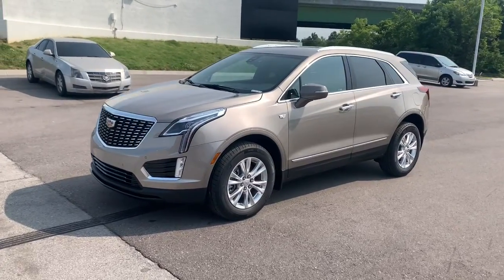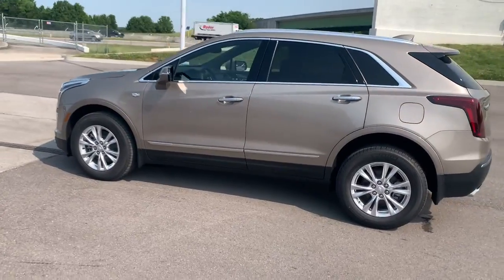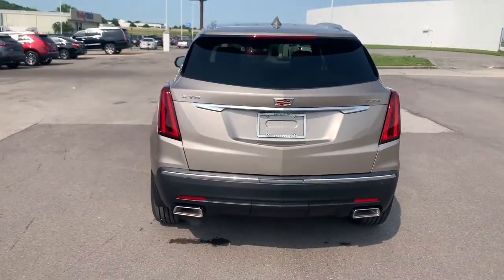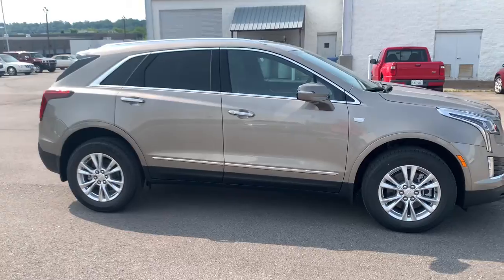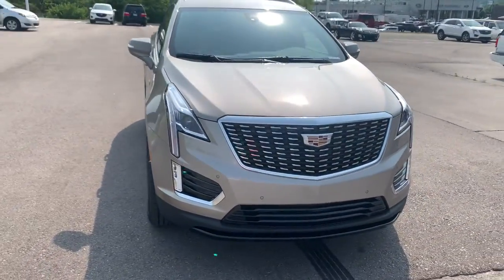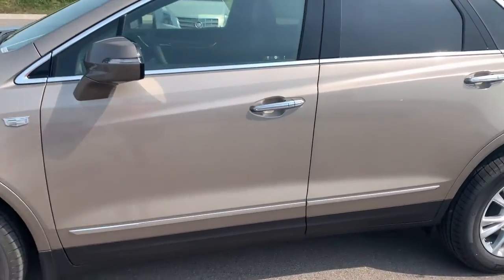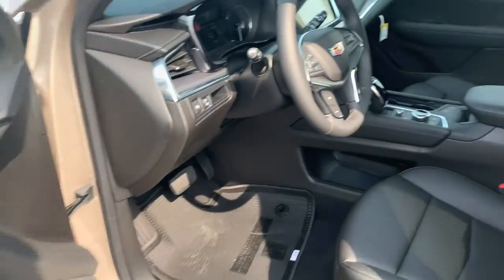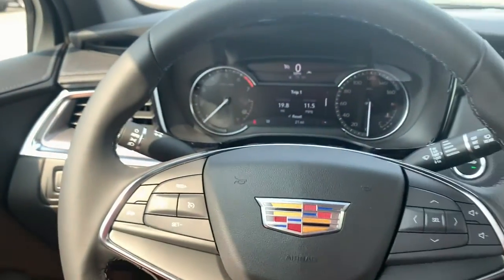2022 Cadillac XT5 Knoxville, Alcoa, Maryville, Sevierville, Lenior City, TN NZ166181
Jet Black New 2022 Cadillac XT5 available in Knoxville, Tennessee at Cadillac of Knoxville. Servicing the Alcoa, Maryville, Sevierville, Lenior City, TN area.
2022 Cadillac XT5 Luxury FWD - Stock#: NZ166181 - VIN#: 1GYKNAR49NZ166181

Axle 3.47 ratio,Front-wheel drive,Alternator 170 amps,Suspension 4-wheel independent,Steering Electric Power Steering (EPS) assist,Brakes 4-wheel antilock 4-wheel vented disc,Spoiler rear,Headlamps automatic on/off,IntelliBeam automatic high beam on/off,Lamps front park and cornering,Glass deep-tinted (all windows except light-tint,Windshield acoustic laminated windshield and fro,Audio system feature Bose premium 8-speaker syste,Seats heated driver and front passenger (Vehicles,Seat second row 60/40 sliding and reclining with,Compass Display,Windows power front express-up and down rear expr,Universal Home Remote includes garage door opener,Climate control dual-zone automatic with individu,Defogger rear-window electric with front and side,Mirror inside rearview manual day/night,Daytime running lamps LED,Airbags dual-stage frontal and seat-mounted side-,HD Rear Vision Camera,Door locks rear child security,Horn dual note tone,ENGINE 2.0L TURBO 4-CYLINDER SIDI,Turbocharged,Tires P235/65R18 all-season H-rated blackwall,Seats Front Bucket,MP3 Player,Smart Device Integration,ABS,Rear Spoiler,Rear Privacy Glass,Integrated Turn Signal Mirrors,Remote Trunk Release,Power Liftgate,Adjustable Steering Wheel,Remote Engine Start,Cruise Control,Rear Defrost,Daytime Running Lights,Driver Air Bag,Child Safety Locks,Tire Pressure Monitor,Keyless Entry,Power Door Locks,Rear Head Air Bag,Front Head Air Bag,Lane Keeping Assist,Front Side Air Bag,Passenger Air Bag Sensor,Leather Steering Wheel,Heated Front Seat(s),Premium Sound System,Intermittent Wipers,Power Mirror(s),4-Wheel Disc Brakes,Front Wheel Drive,Auxiliary Audio Input,AM/FM Radio,Bucket Seats,Power Drivers Seat,WHEELS 18 (45.7 CM) MULTI-SPOKE ALLOY,Gasoline Fuel,4 Cylinder Engine,Tire Pressure Monitoring System,Driver Mode Selector,Following Distance Indicator,Air filter cabin particulate system,Cruise control electronic with set and resume spe,Adaptive Remote Start,Steering column manual tilt and telescoping,Seat adjuster front passenger 6-way power,Liftgate rear power with programmable memory heig,Mirrors outside heated power-adjustable body-col,Headlamps LED,Roof rails bright brushed aluminum,Capless Fuel Fill,Brakes active control,Electronic Precision Shift,Automatic Stop/Start with disable,Electric Parking Brake,Active aero shutters upper and lower,Lamp rear side marker taillamp,Wipers front intermittent,Wiper rear intermittent with washer,Door handles body-color with chrome strip,Antenna roof-mounted,Steering wheel leather-wrapped,Gauge cluster dual Driver Information Center disp,Sensor cabin humidity,Air vents rear,Glovebox lockable,Traction control full-range powertrain and brake,Airbag Passenger Sensing System sensor indicator,Lane Keep Assist with Lane Departure Warning,Front Pedestrian Braking,Rear seat reminder,Aluminum Wheels,Tires - Front All-Season,Tires - Rear All-Season,CADILLAC USER EXPERIENCE AM/FM STEREO,Bluetooth Connection,Driver Restriction Features,Power Steering,Automatic Headlights,Heated Mirrors,WiFi Hotspot,Power Passenger Seat,Power Windows,Universal Garage Door Opener,Climate Control,Multi-Zone Air Conditioning,Air Conditioning,Traction Control,Passenger Air Bag,Back-Up Camera,Lane Departure Warning,Passenger Air Bag On/off Switch,Floor Mats,Engine 2.0L Turbo 4-cylinder SIDI with Automati